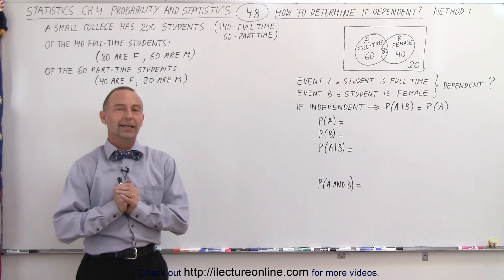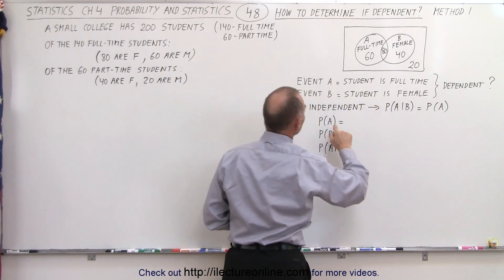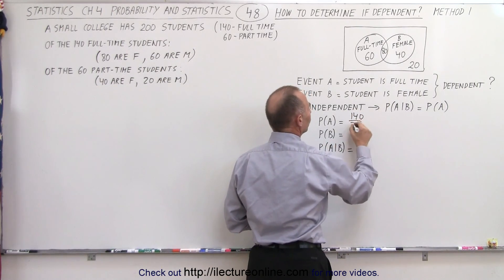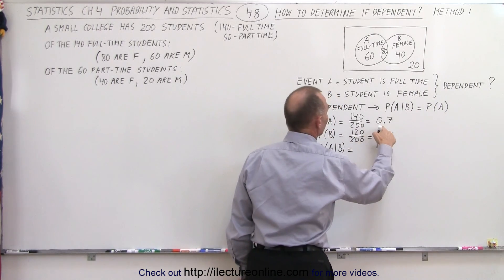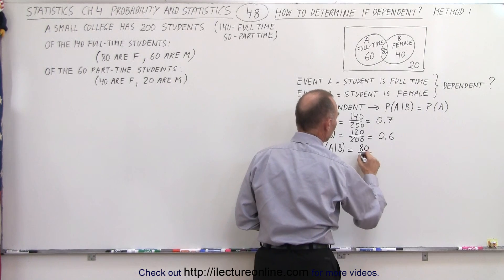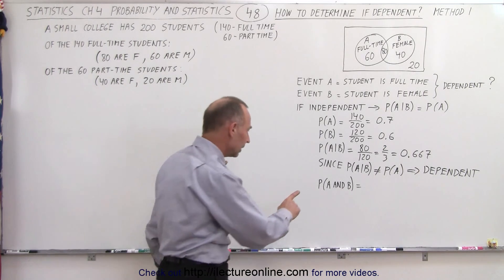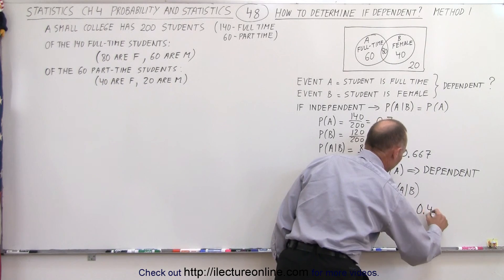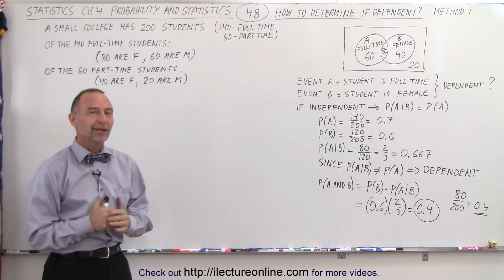Statistics: Ch 4 Probability in Statistics (48 of 74) Is it Independent or Dependent? Method 1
We will find P(A)=?, P(B)=?, P(A|B)=?, P(A and B)=? Dependent? Independent? of a small college of male and female full-time and part-time students. Method 1